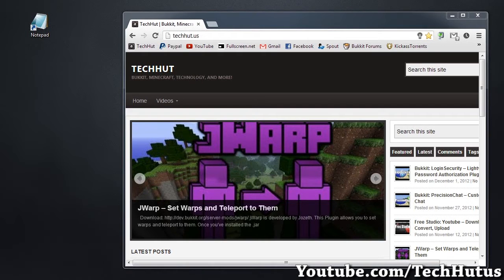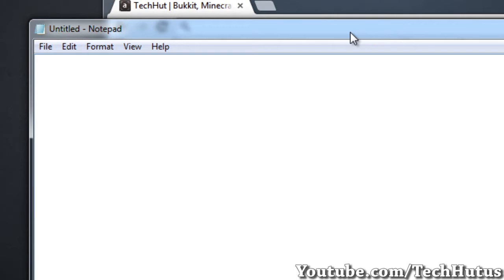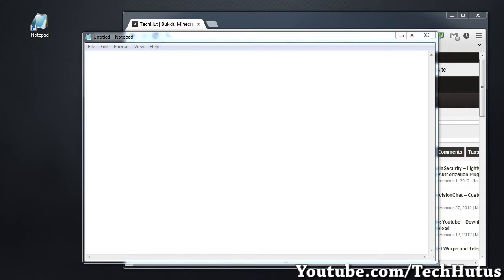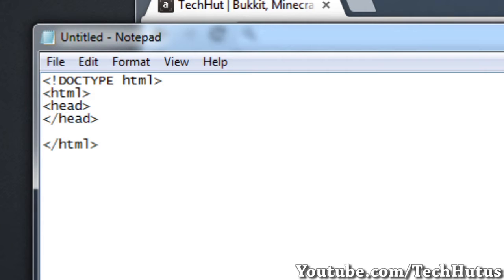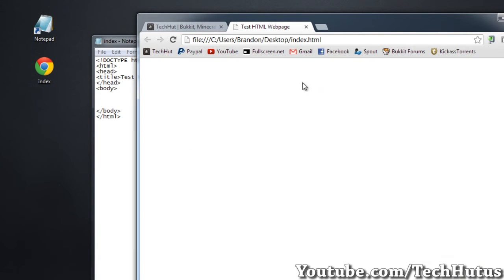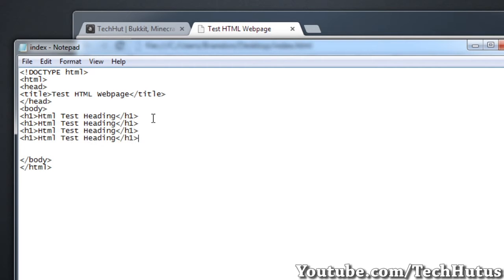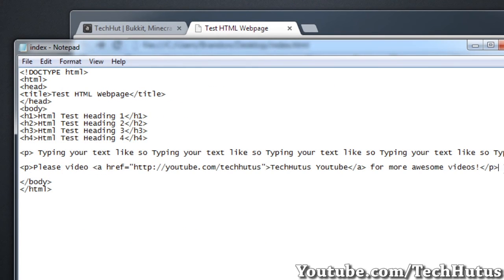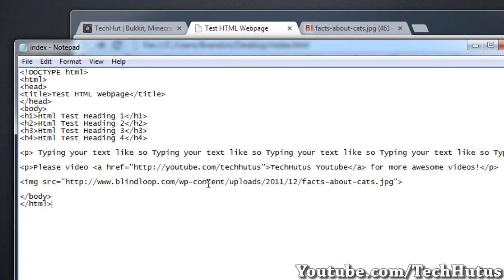Basic HTML Tutorial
In this video I will be going over some of the basics of HTML including formatting the file, saving it as a html, and going over some of the must know tags. HTML stands for Hyper Text Markup Language.